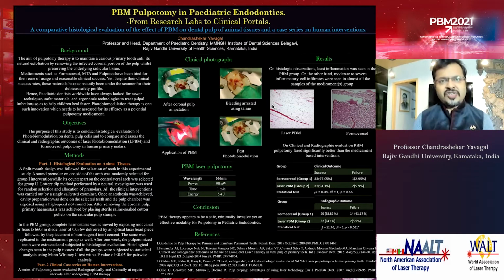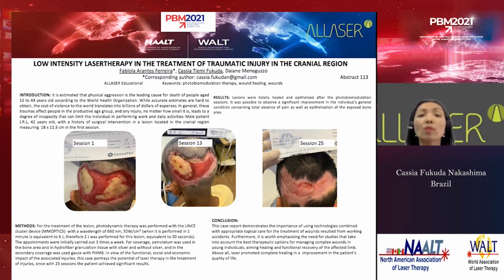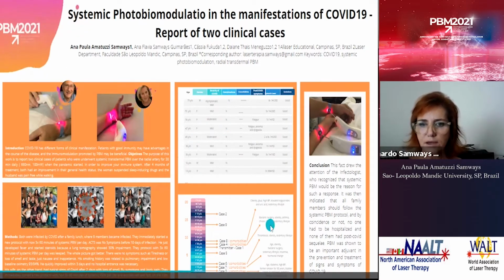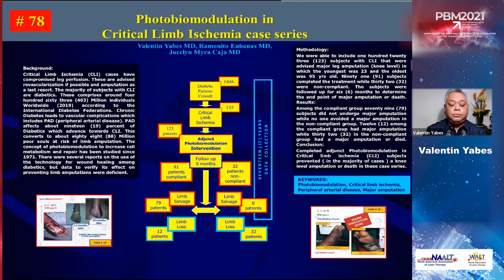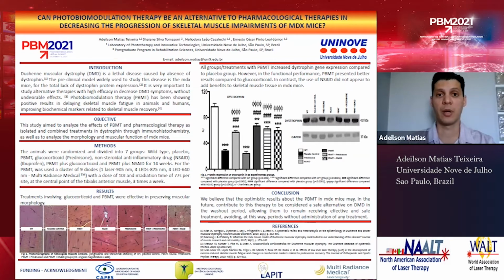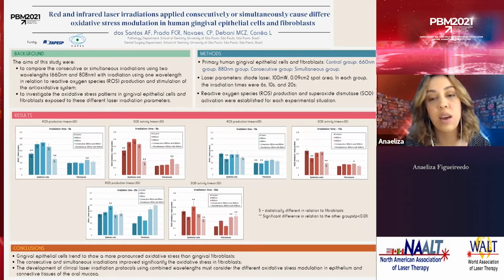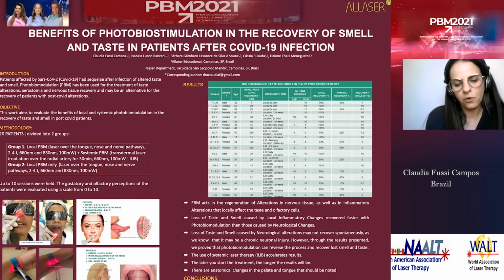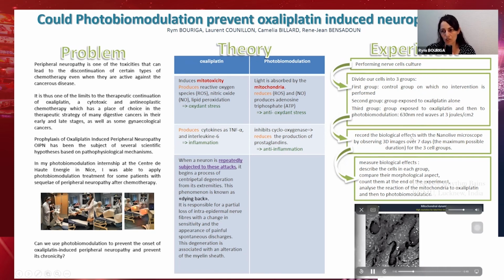PBM 2021 POSTER PRESENTATION